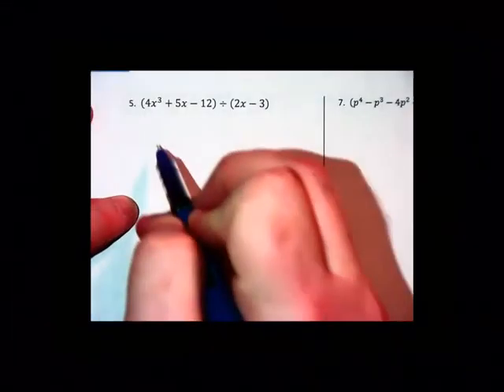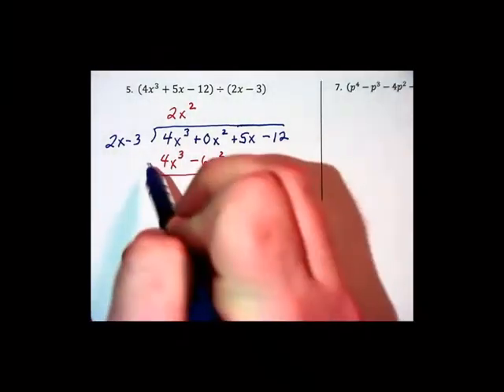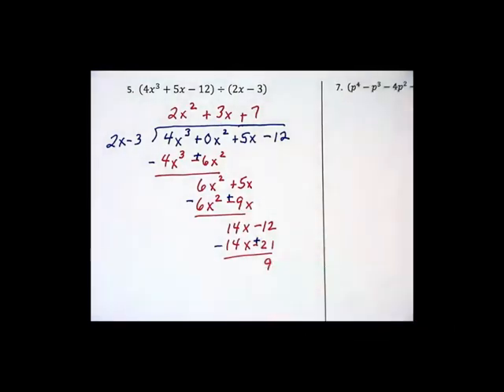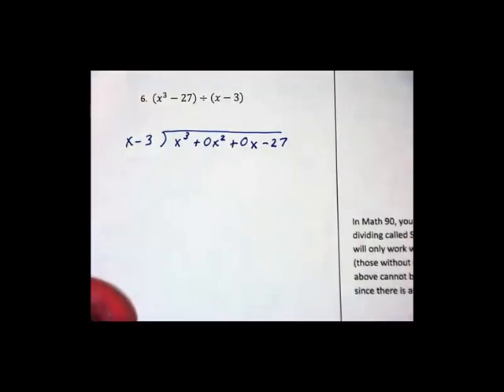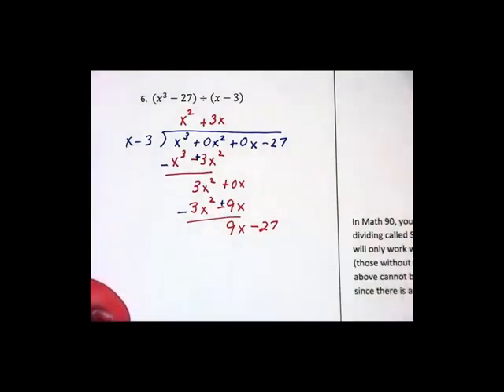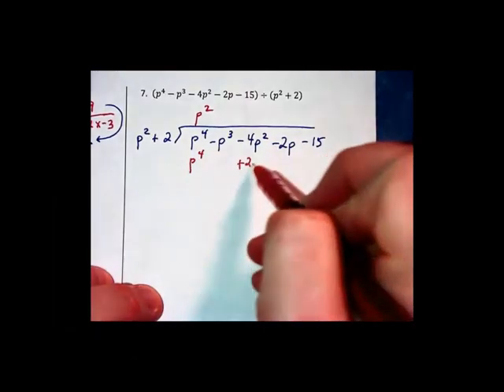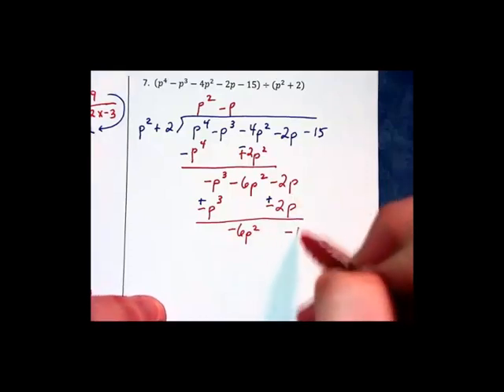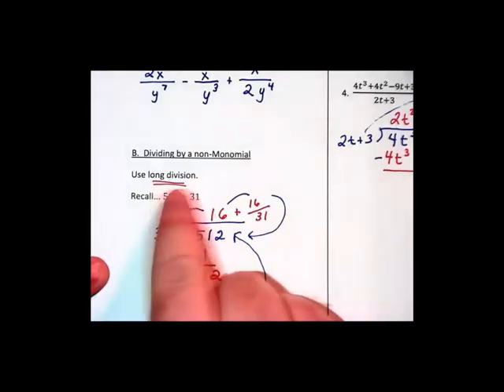5.7c - Dividing Polynomials - Part 3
This video covers long division of polynomials.